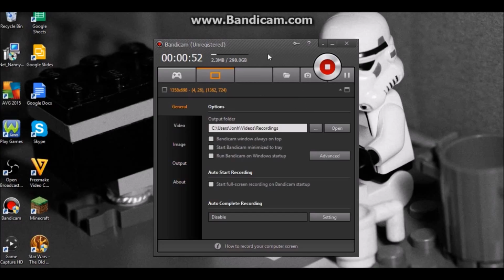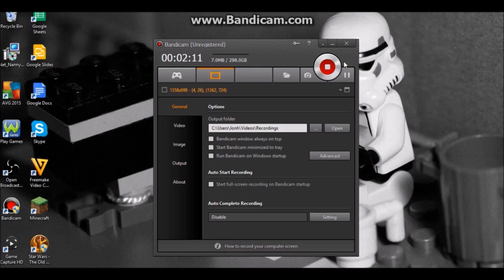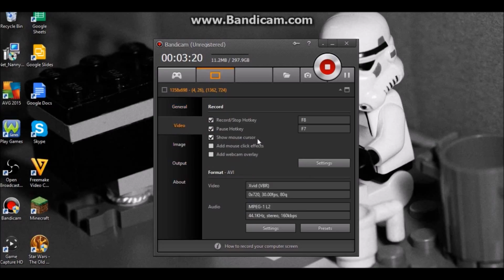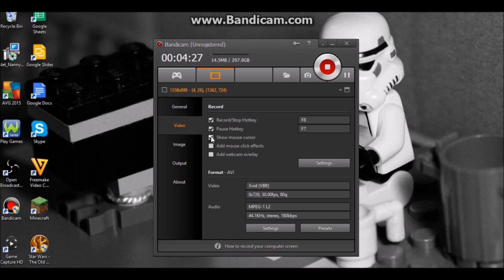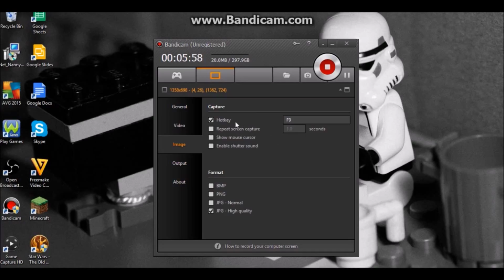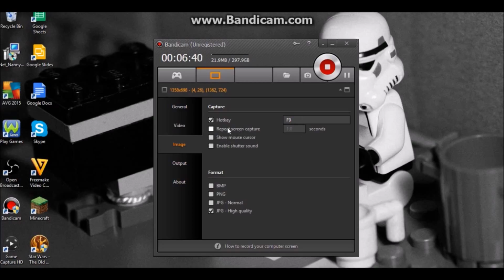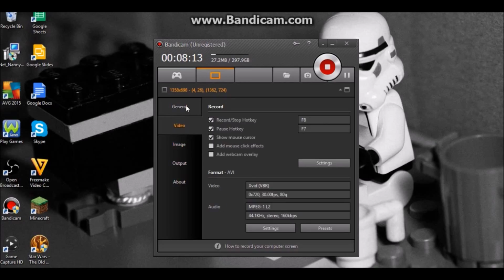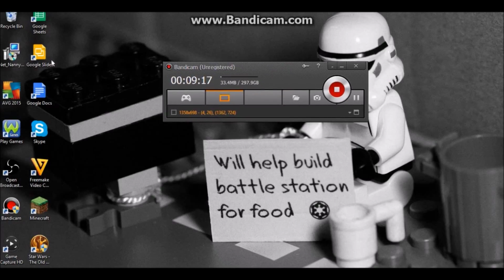Rex Tutorial: How To use Bandicam! (Simple!)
Hello everyone! In this video, I am doing a Tutorial on how to use Bandicam in a very simple manner! Hope you all enjoy the video and will look forward to more coming soon. Thanks Guys!

Also, I am partnered with a multiple purpose network called Freedom. I highly suggest partnering with Freedom so that you too can become a YouTube Gamer, Musician, Podcaster, etc..